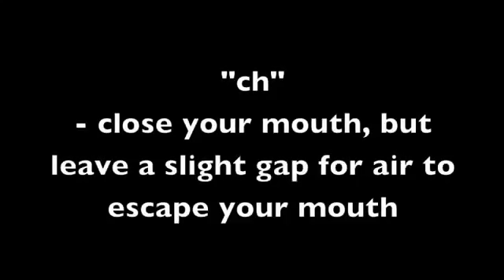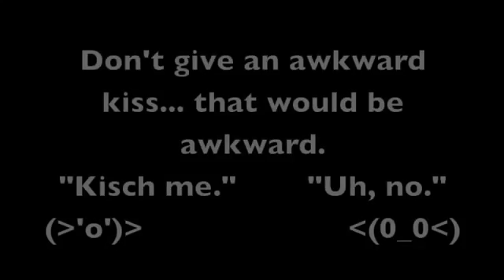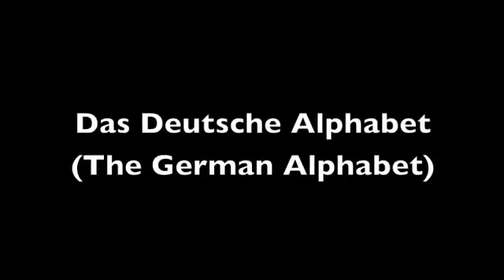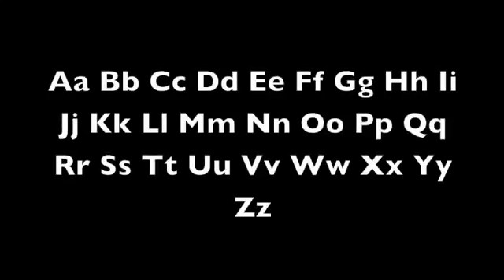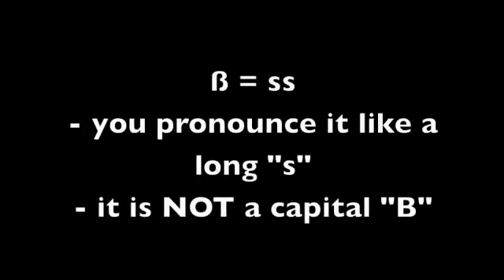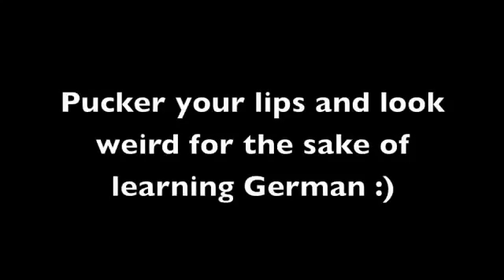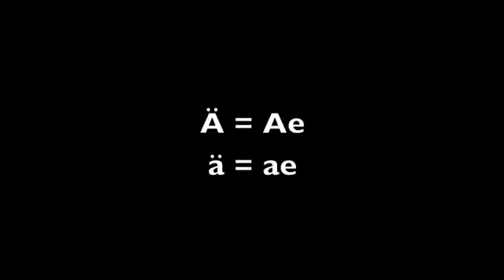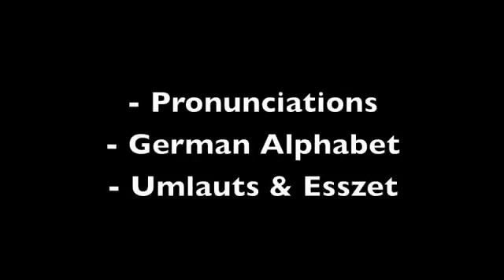jifunze kijerumani kwa haraka zaidi na utanioa jibu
jifunze  kijerumani kwa haraka zaidi